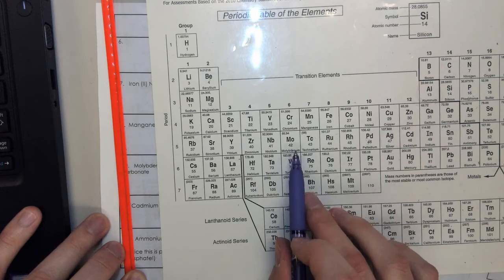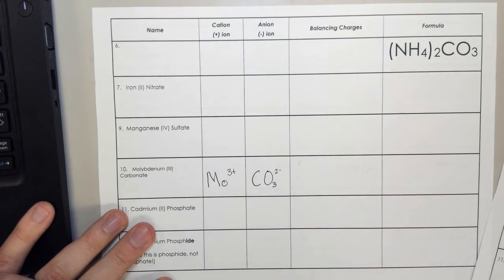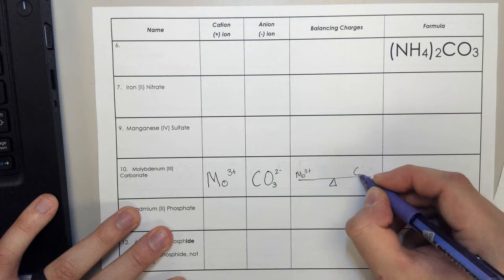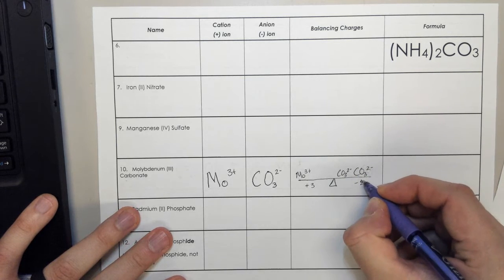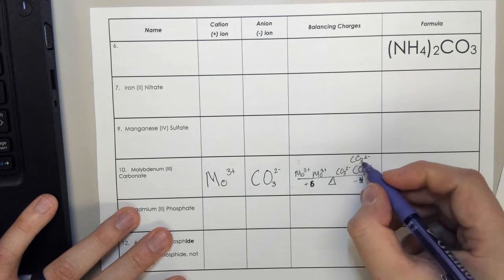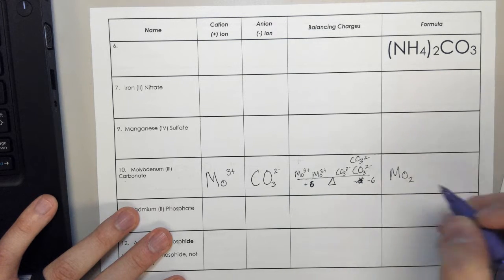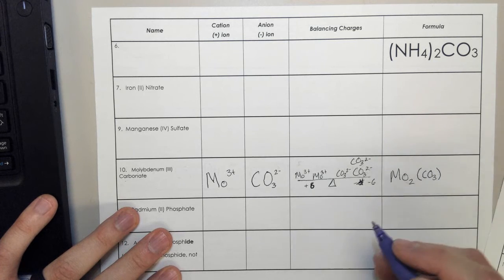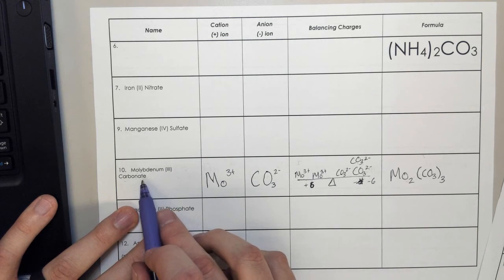CW #4 Balancing Charges with Polyatomic Ions Walk-through